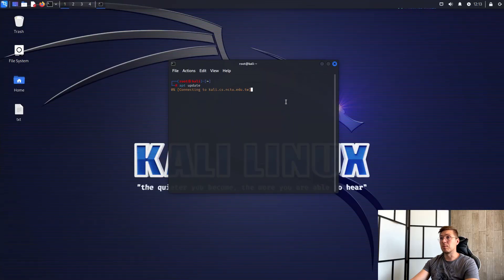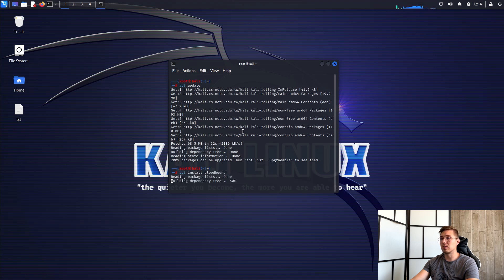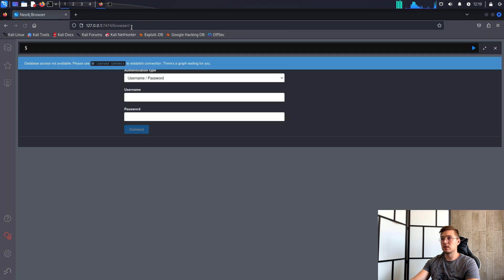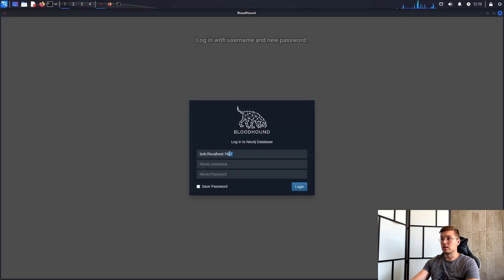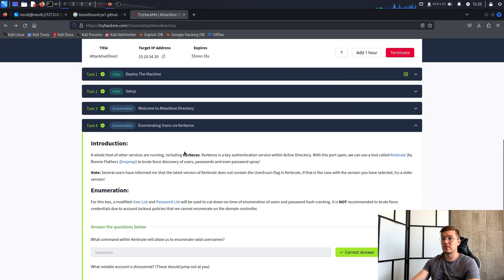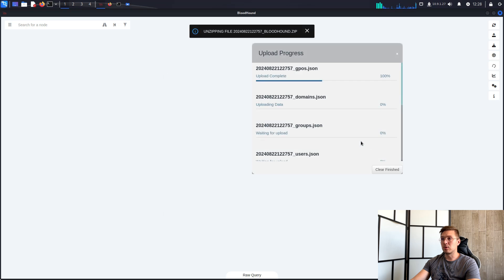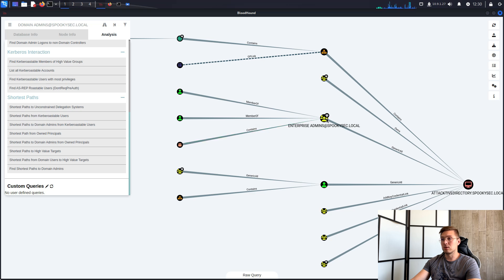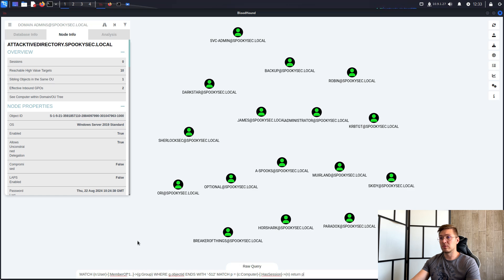Use BloodHound Now! Simple Steps to Get Started Fast! 🚀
How to easily install and use BloodHound tool.

sudo apt-get install bloodhound

sudo pip3 install bloodhound

sudo neo4j console
- Log in and change password

bloodhound

Chapters
00:00-00:53 Preparation
00:54-03:07 Installation
03:08-04:40 Setup
04:41-06:30 First launch
06:31-07:37 Get collection for BloodHound
07:38-11:33 Using the BloodHound tool